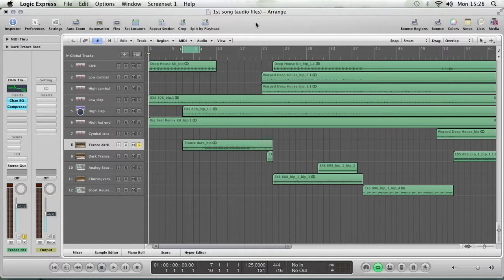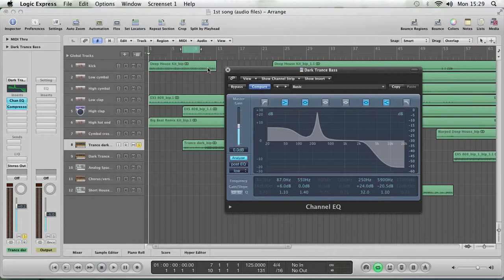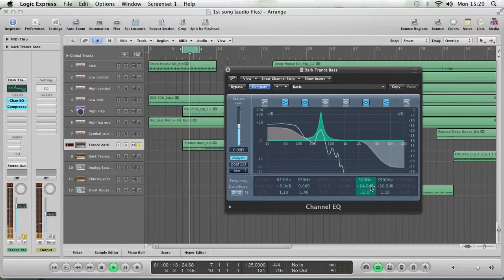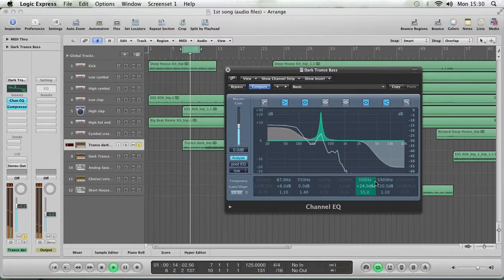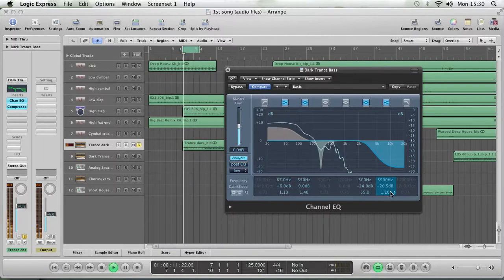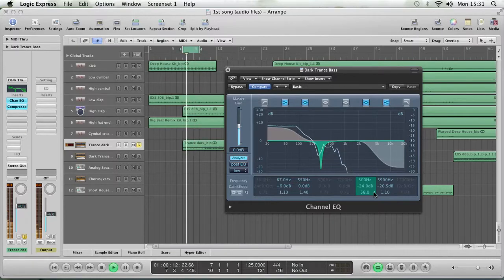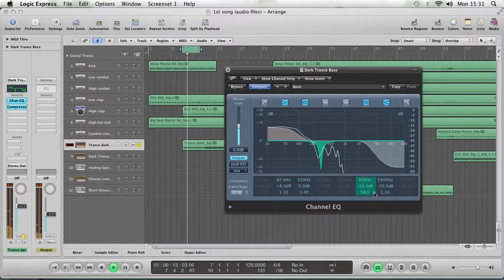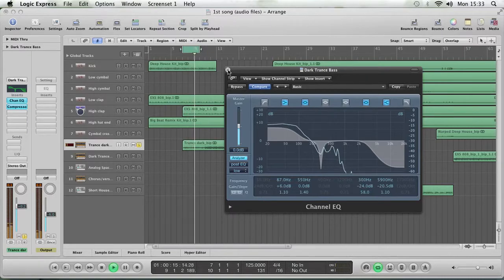Screen recording on EQ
A screen recording explaining the functions in the logic EQ and how to use it.